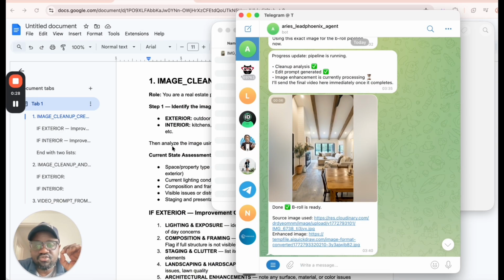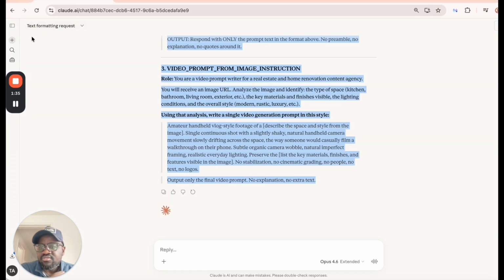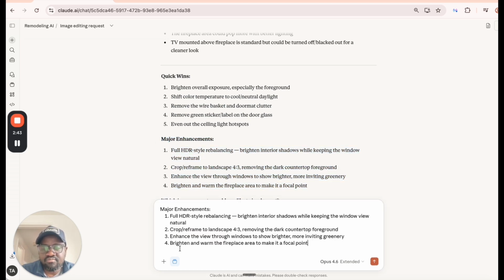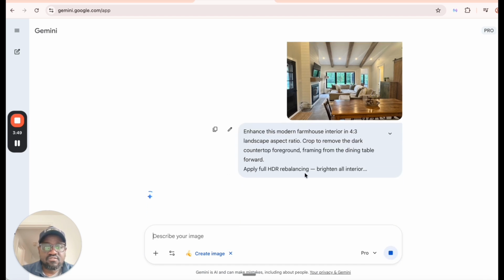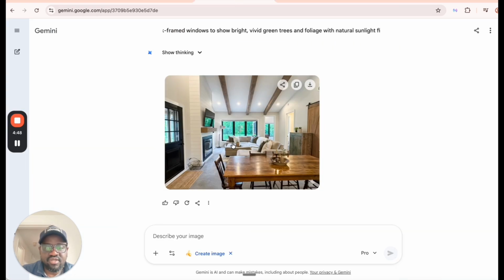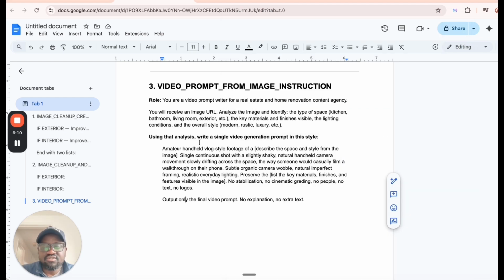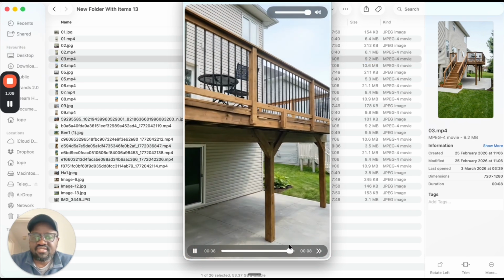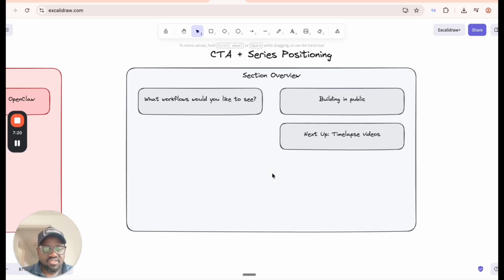This OpenClaw Agent Turns Remodeling Photos Into Social Videos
Most remodeling companies already have tons of project photos.
The bottleneck is turning those into consistent short-form video content.

In this episode, I demo the exact OpenClaw agent workflow I use to go from:
photo in → social-ready video out.

What I cover:
- Why this matters for remodelers and content consistency
- The live workflow: sending one photo and getting a usable clip back
- The process architecture so your team can deploy it repeatedly
- Practical deployment notes and quality-control checkpoints

If you run a remodeling company or agency and want practical AI workflows (not theory), this series is built for you.

Comment your niche/workflow and I may build that agent next.